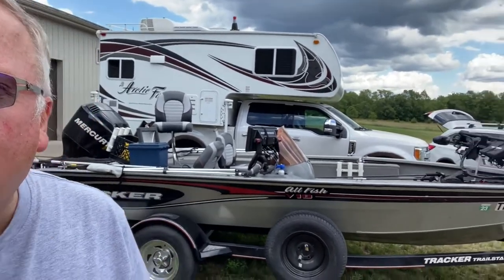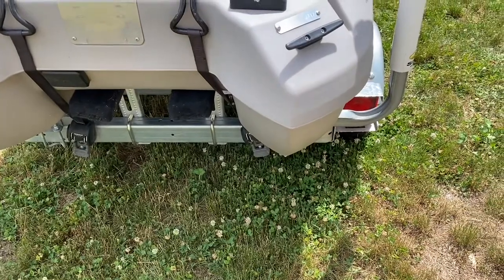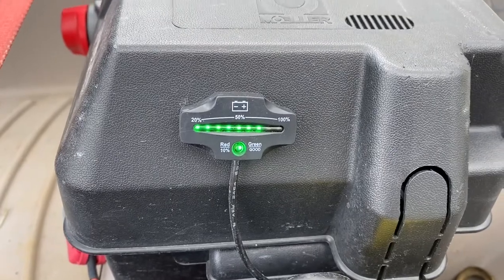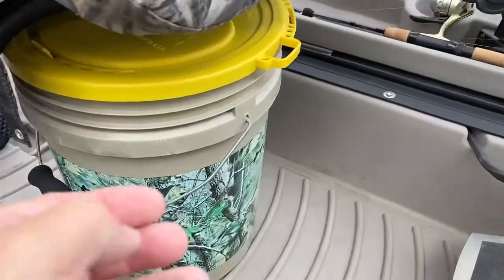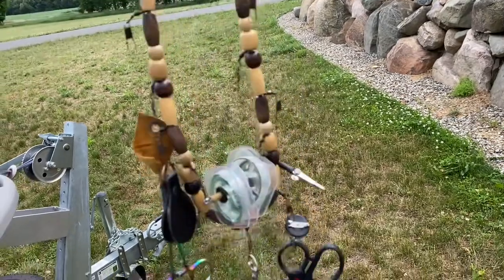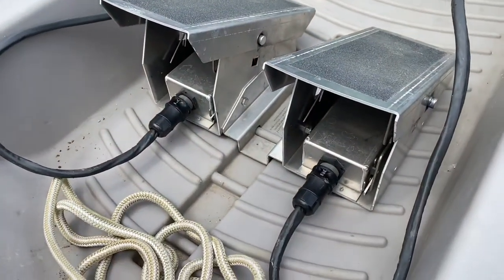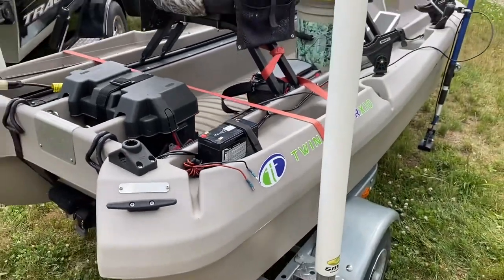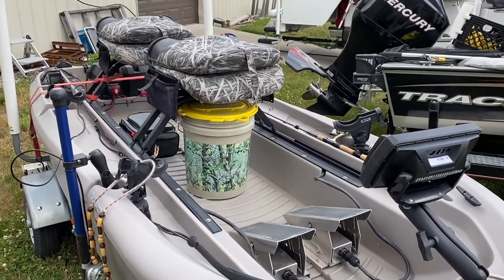Dan’s Twin Troller X 10 Modifications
Twin Troller X 10 Modifications

This is the majority of the parts I installed on my trailer.

C.E. Smith Trailer Coupler Lift Handle

C.E. Smith Trailer Bunk Swivel Bracket Kit with Hardware

C.E. Smith Swivel/Bolster Brackets

C.E. Smith Spare Tire Carrier

C.E. Smith Galvanized Replacement Tire and Wheel Assemblies

C.E. Smith LED Lighted Guide-Ons Posts

C.E. Smith Coupler Lock

A piece of 2”x4” about 12” long for the front bunk support.  Treated board will last longer.  I used southern yellow pine because I had some already.

The front aluminum bumper I had built for me out of 1/4” aluminum stock and had two holes drilled in it to fasten to the frame.

Boat Mods

Ram Mounts

Ram Mount Double Socket

Storage Mesh Bag